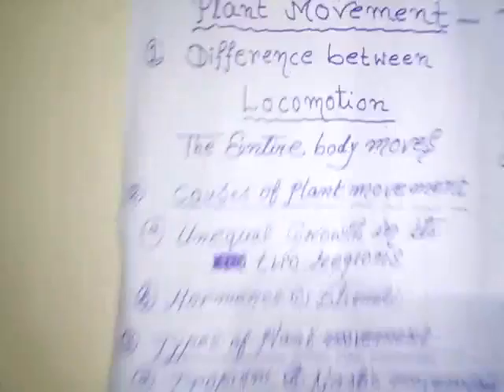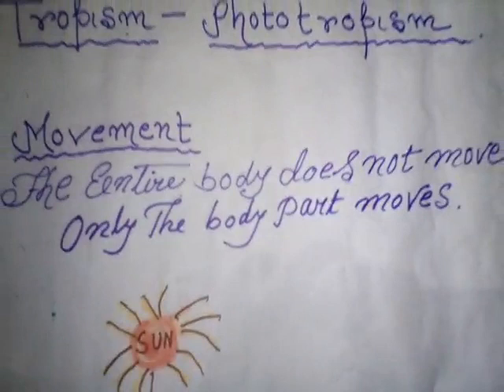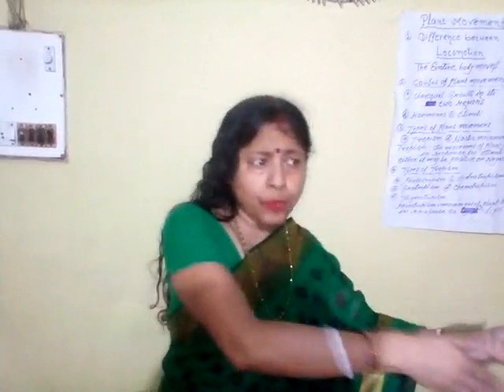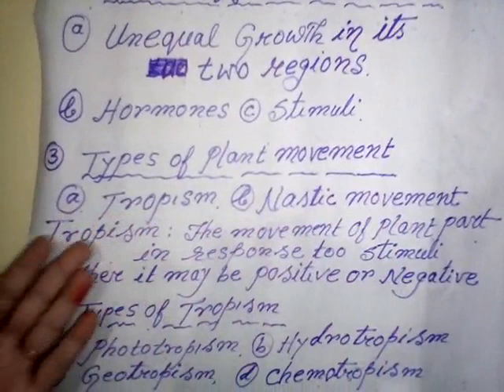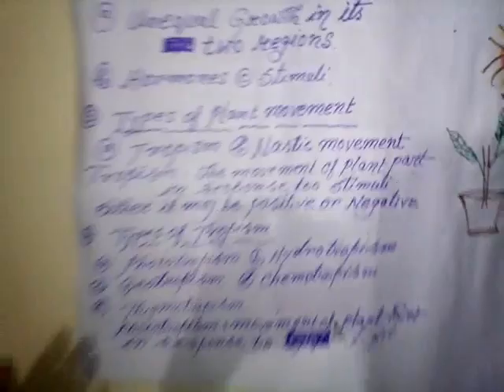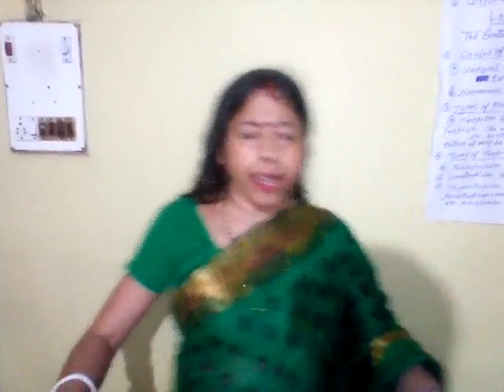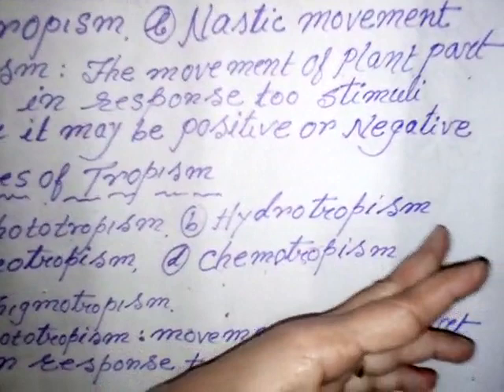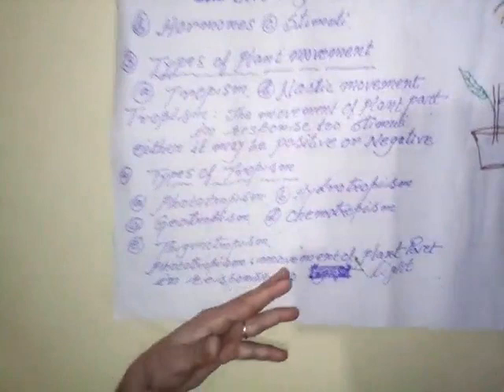Plant Movement- Phototropism